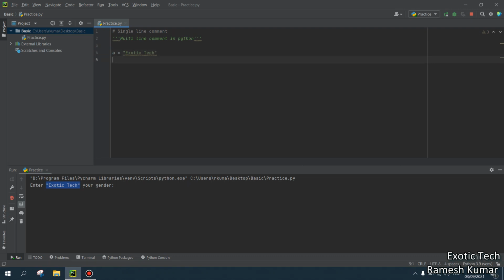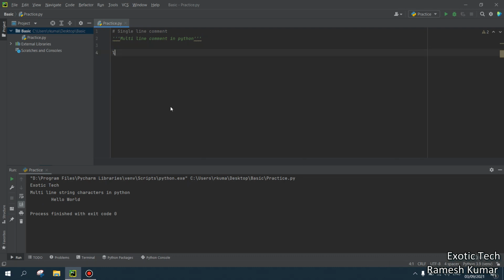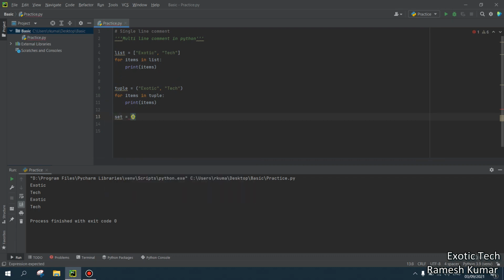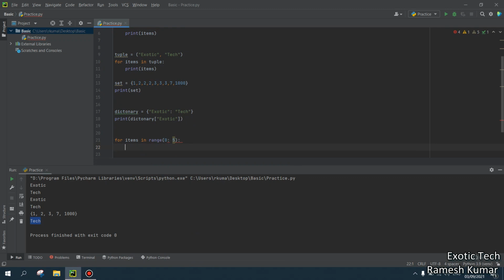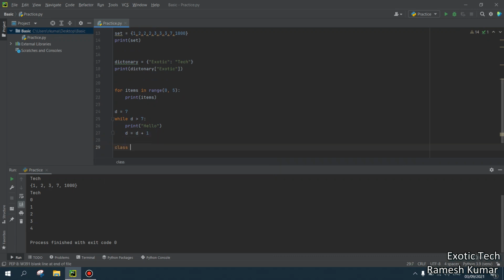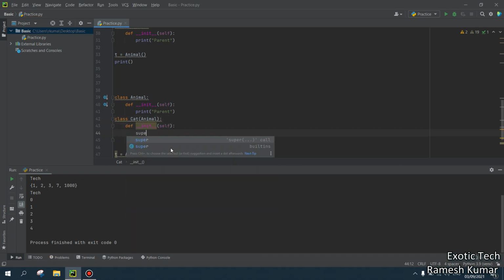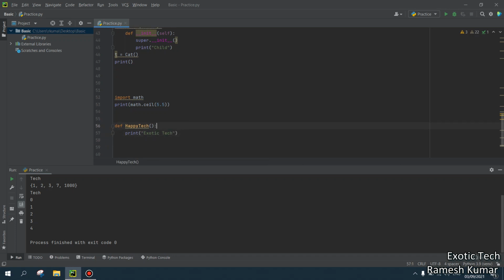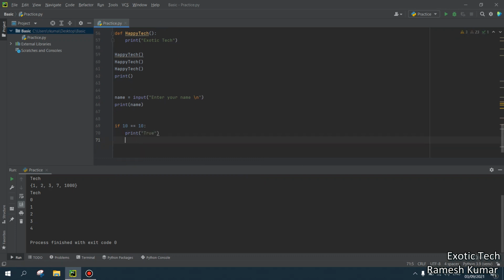Python in 6 Minutes